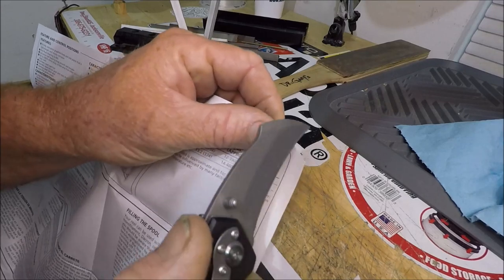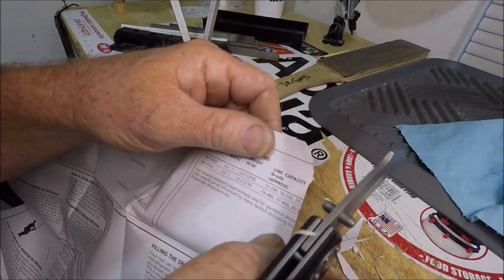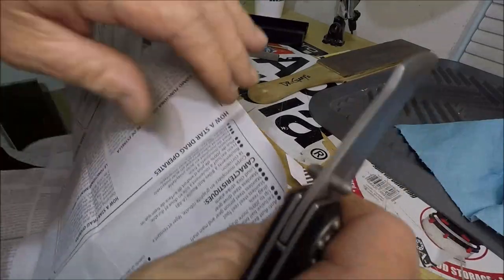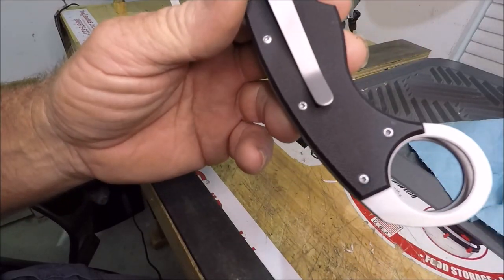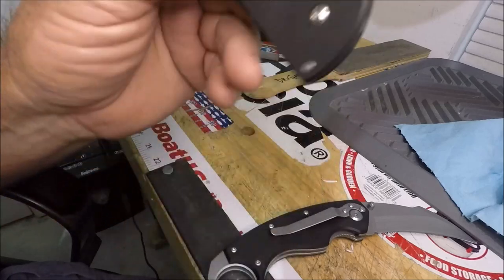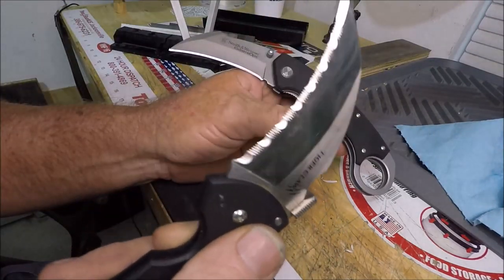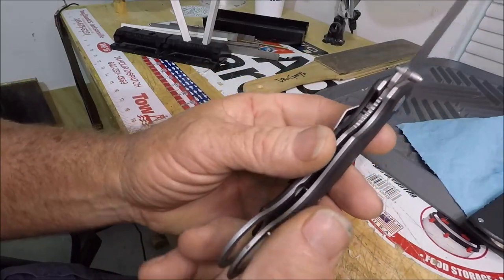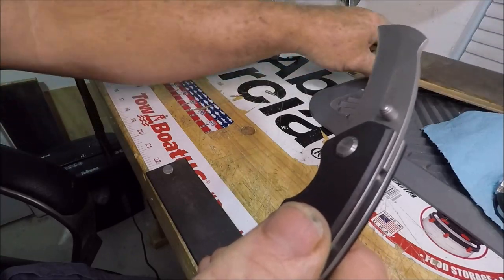SMITH & WESSON Extreme Ops. AMAZON REVIEWS ARE BS💩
SOOOOOO DISAPPOINTED IN A NICE DESIGN. THAT'S THIS CLASS OF KNIFE FOR YA. ALL CHINA LIKE, LOTS OF ''SHOW'', AND NO GO❗
SINCE, DISCONTINUED BECAUSE OF IT MOST LIKELY BEING SUCH A FAIL!

-GREAT DESIGN, as in cool ''BLADE 'SHAPE''
-Good LOCK-UP
-HAND FILLING
-EZ OPENING
-WOW, REAL G10 HANDLES
.DISASTROUS POCKET CLIP ❗❗❗ MAKES THIS A HUGE FAILURE IN MY BOOK, AND UN-EDC'able. EVEN AT $14.00

AND HOW DO YOU SHARPEN SUCH A BLADE SHAPE?  SPYDERCO SHARPMAKER OF COURSE. on AMAZON.

🔪🔪BUY A COLD STEEL TIGER CLAW SERRATED INSTEAD!
on AMAZON. PROOF NEEDED?

JACKSONVILLE / AMELIA ISLAND, FLORIDA
26' ALLOY PLATE CENTER CONSOLE - JETTYWOLF

WE DO, a bit of it all - SINCE 2007!